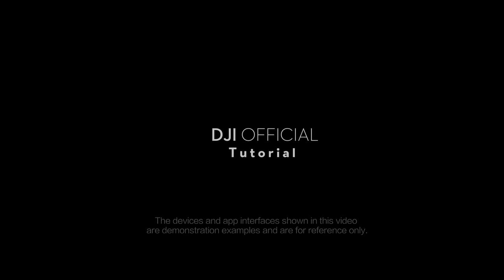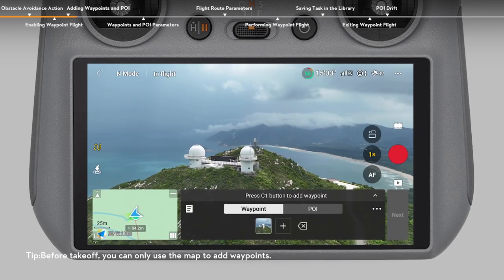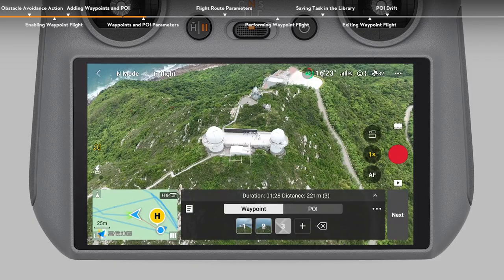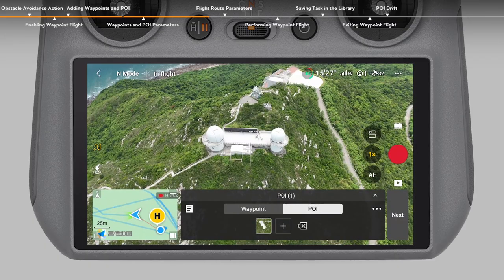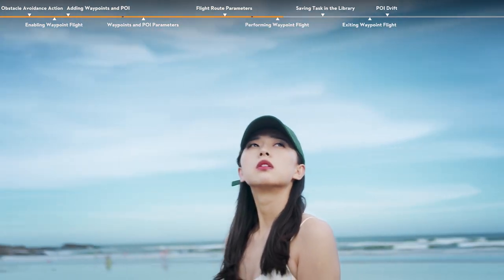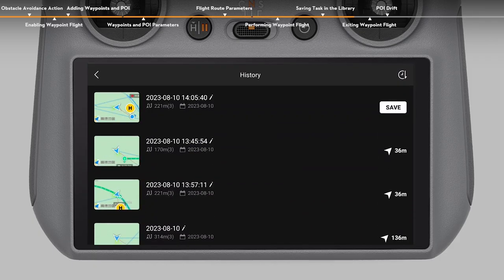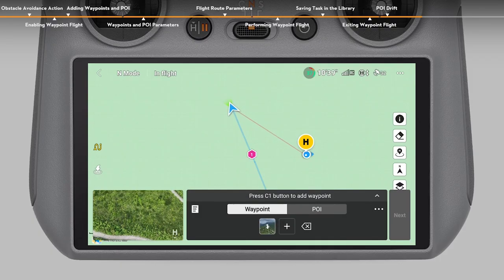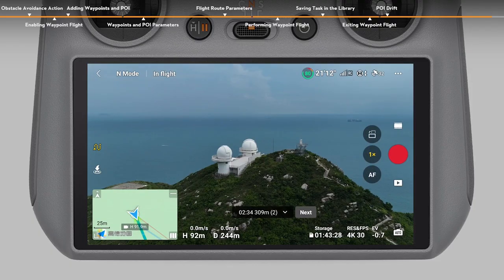DJI mini 5 Pro Camera Drones Waypoint Flight JHD Mini5 Drone DJI RC-N3 Fly More Combo plus DJI RC 2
And offer drop shipping service for our customers:
Steps:
1: Promote our products( prices as list showing,add your margins to prices);
2: Place orders on our Alibaba store once get orders;
3:We will dispatch them to your customers according your orders.